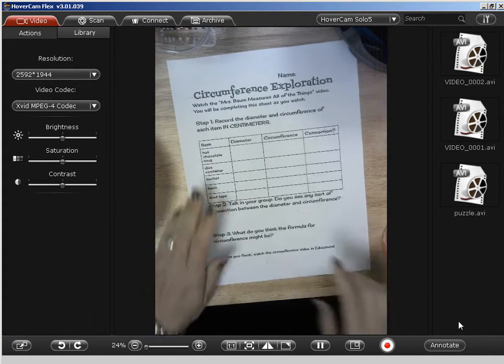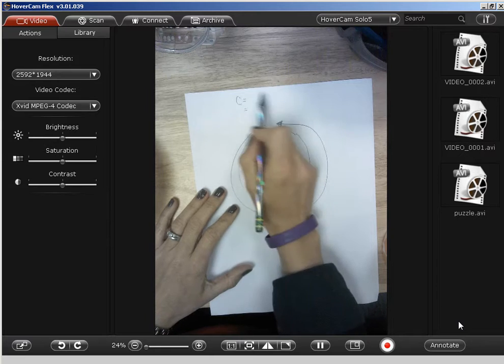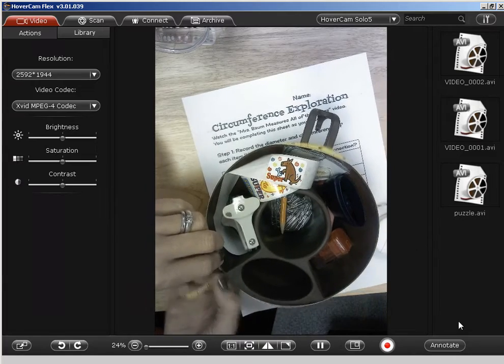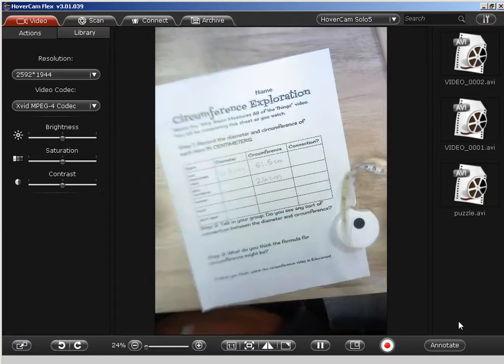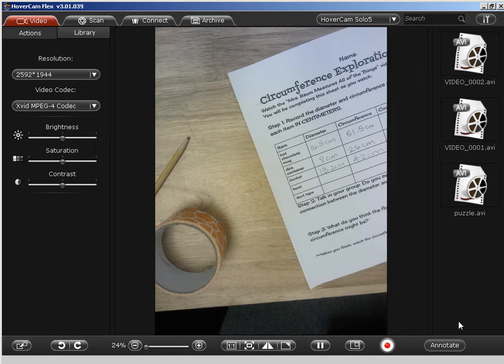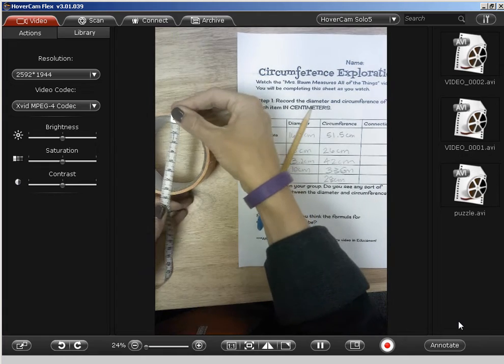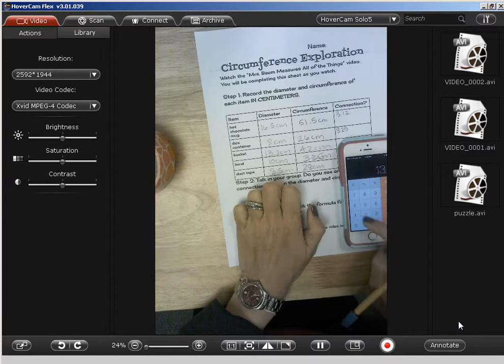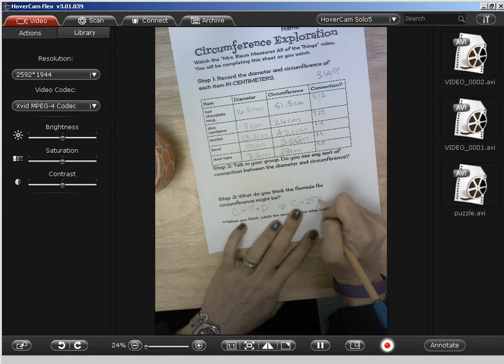Mrs. Baum Measures All of the Things